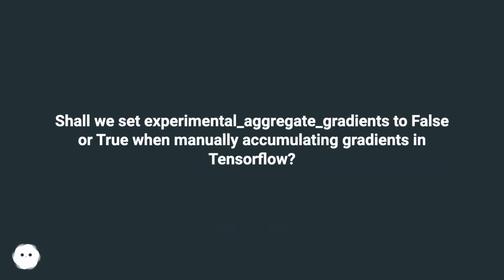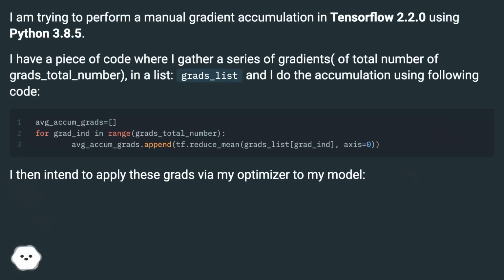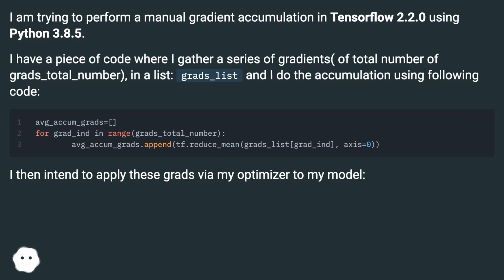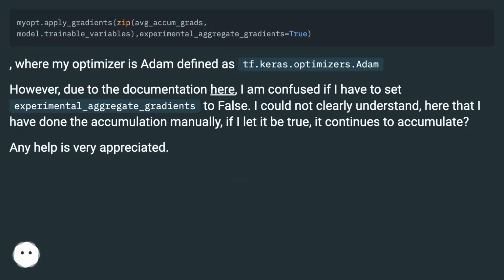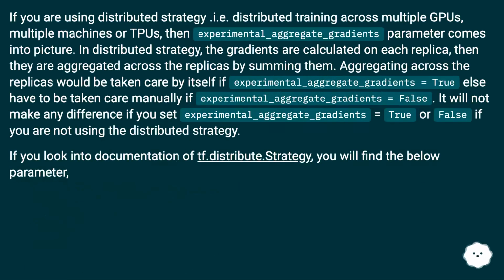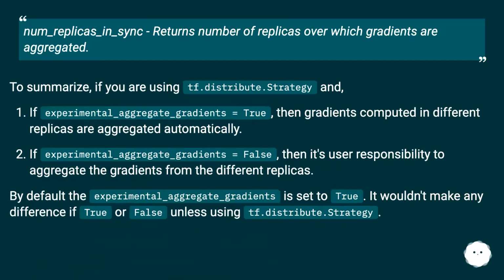Shall we set experimental_aggregate_gradients to False or True when manually accumulating gradien...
Chapters
00:00 Shall We Set Experimental_aggregate_gradients To False Or True When Manually Accumulating Gradients
01:00 Accepted Answer Score 1
02:22 Thank you